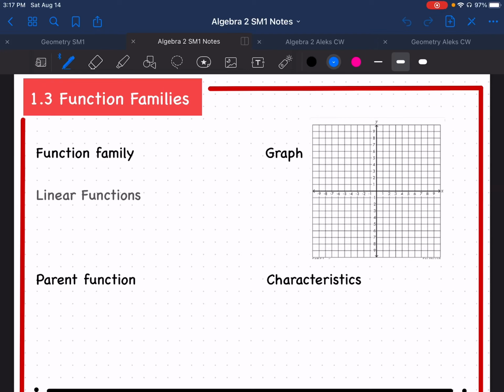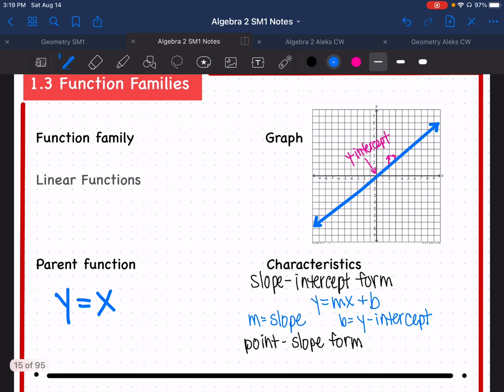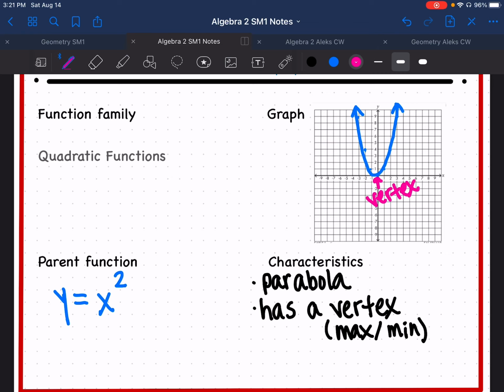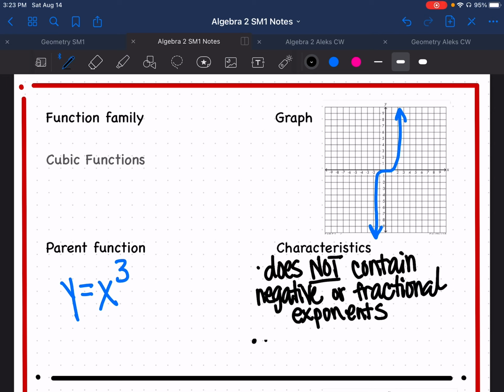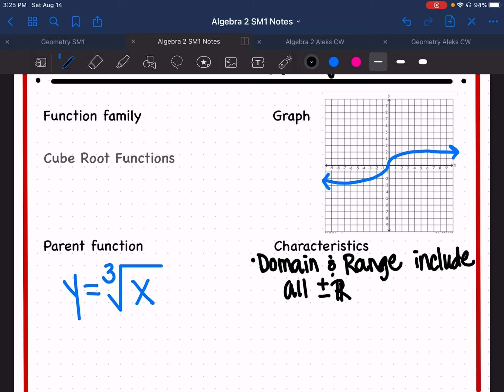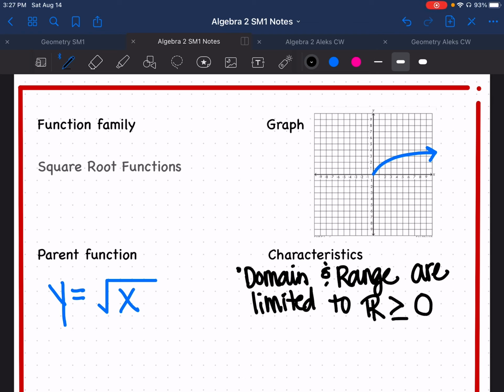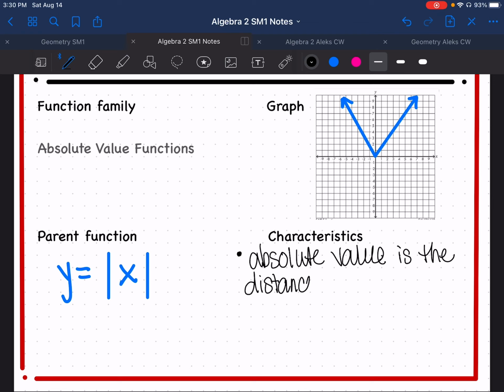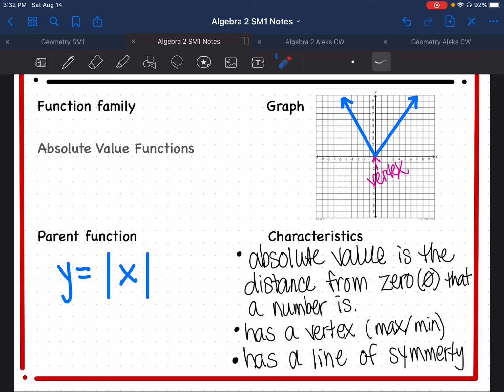Alg2 1.3 Function Families